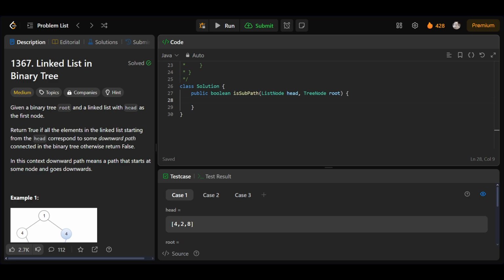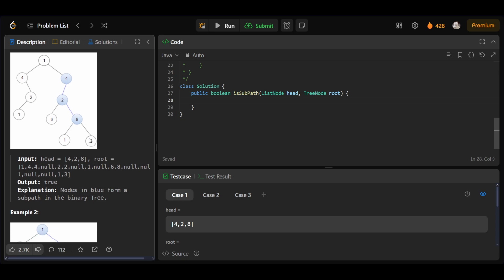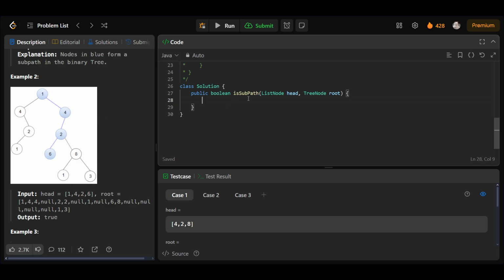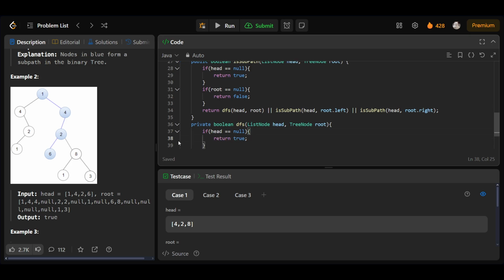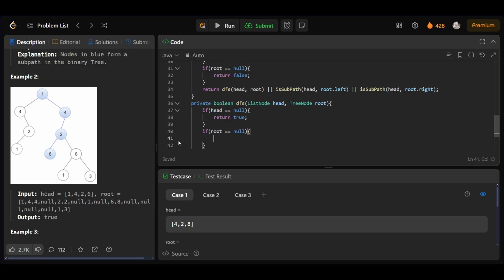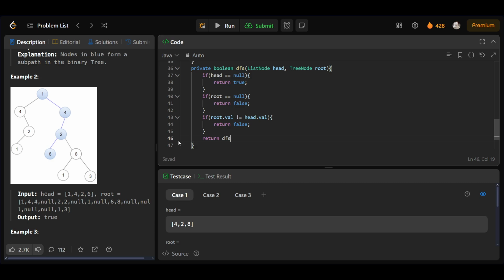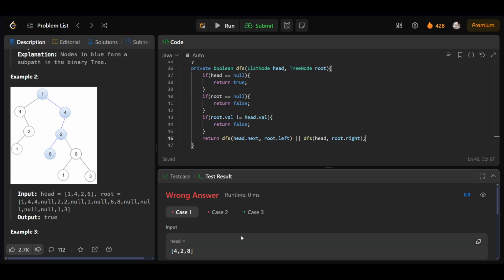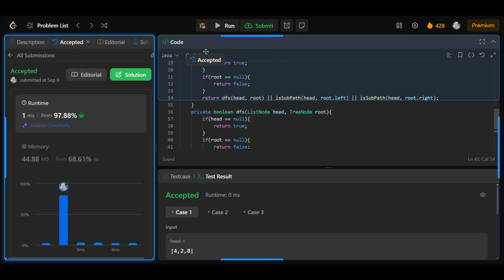LEETCODE DAILY QUESTION 1367. Linked List in Binary Tree | Is Kabir Coding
In this video I'll be solving LeetCode daily question 1367. Linked List in Binary Tree by Recursion.